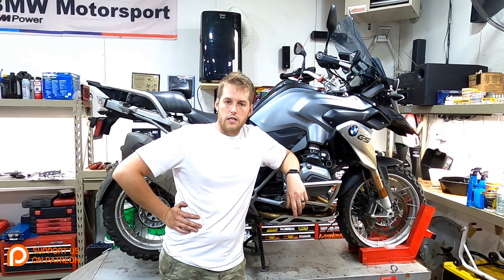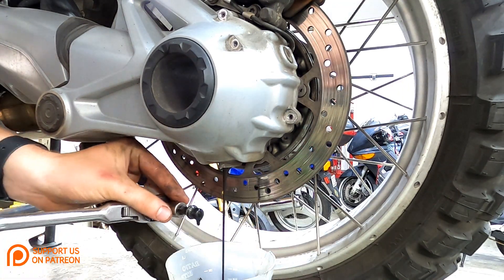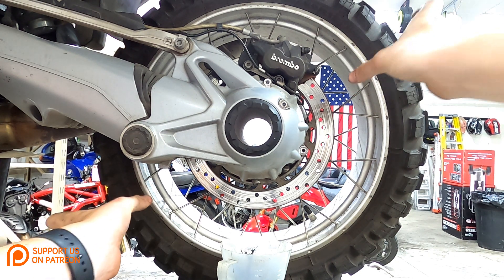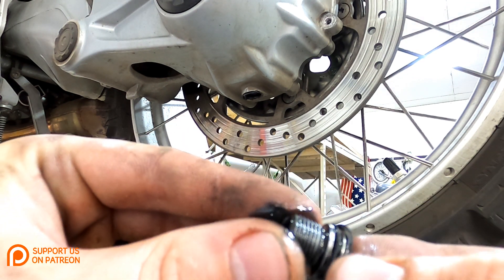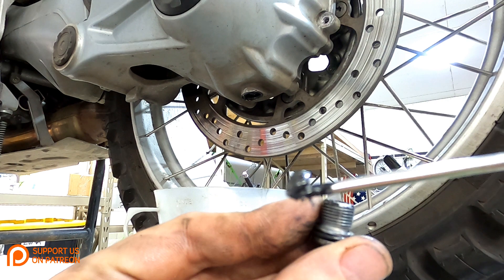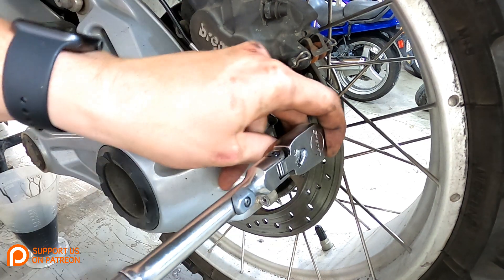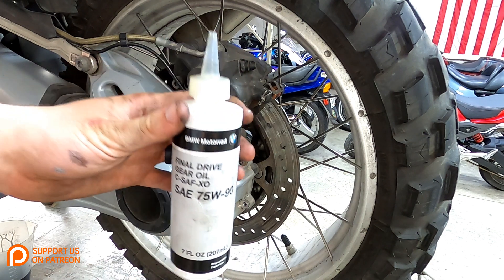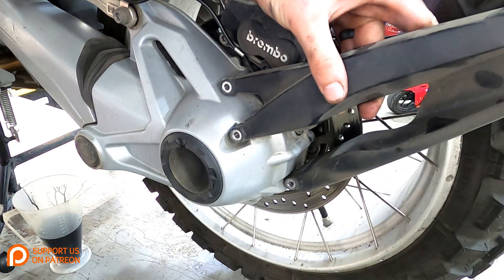BMW R1200GSW Rear Drive Oil Change Step By Step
for OEM quality discounted BMW motorcycle parts